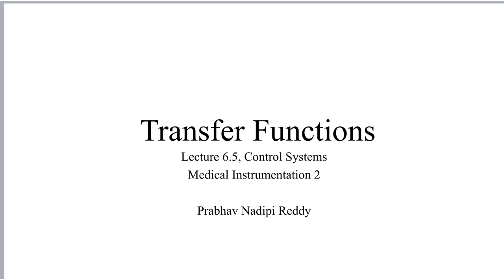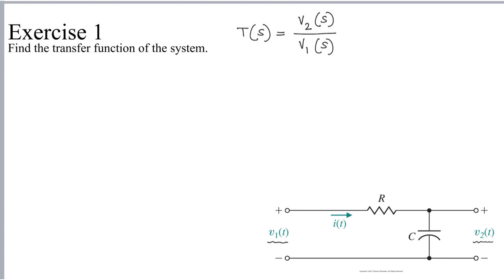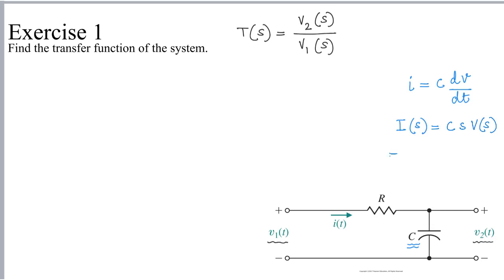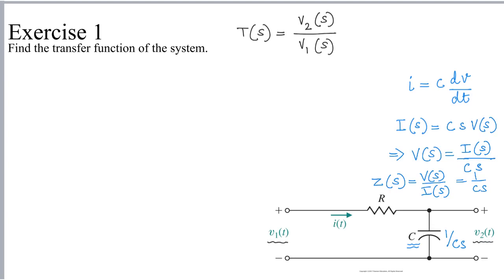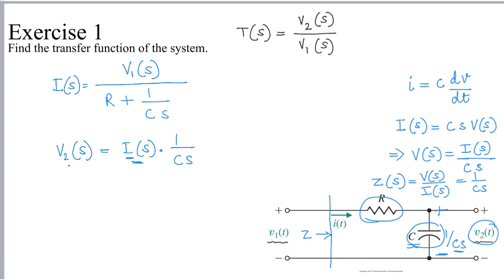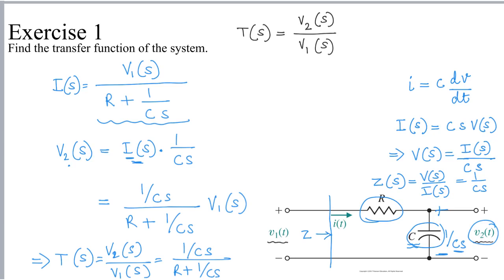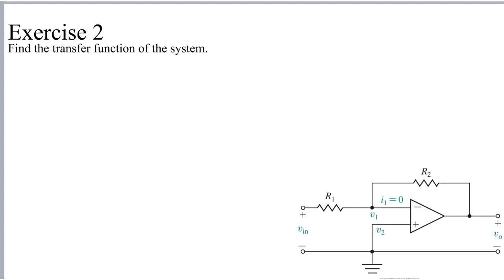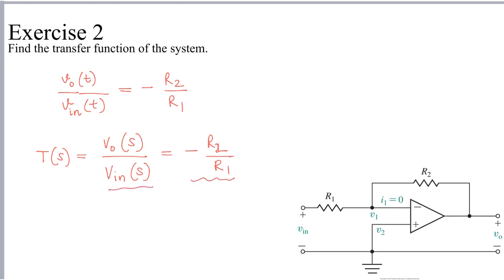MI2 6 5 Transfer Functions